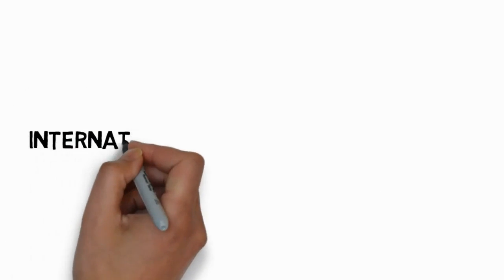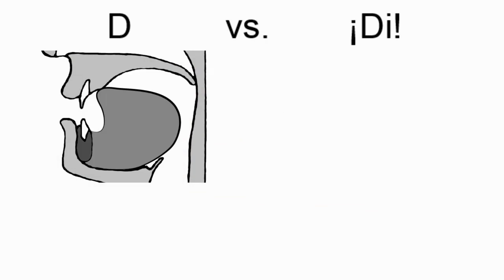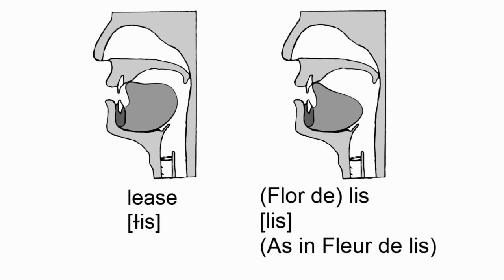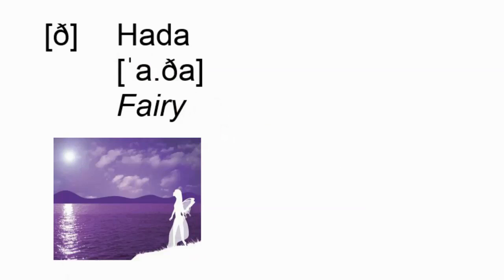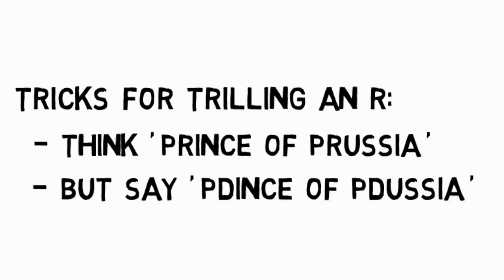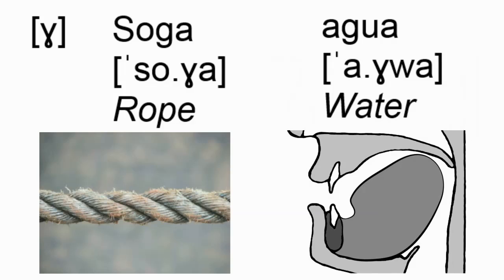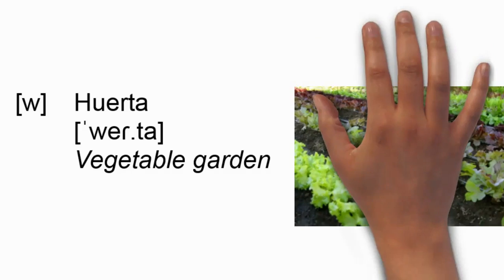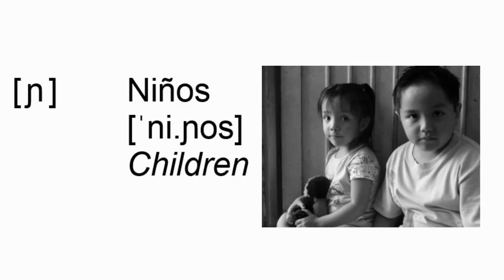Spanish Latin American Pronunciation Video 1: The Spanish Consonants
This is the first of a multi-part series on Spanish (Latin American) pronunciation. The goal is to quickly familiarize you with the sounds of Spanish (Latin American). You'll then be able to learn them faster, either through your own studies or through my pronunciation trainers. Enjoy!